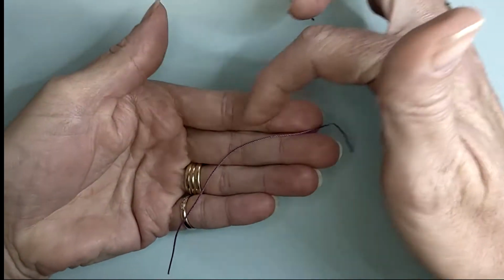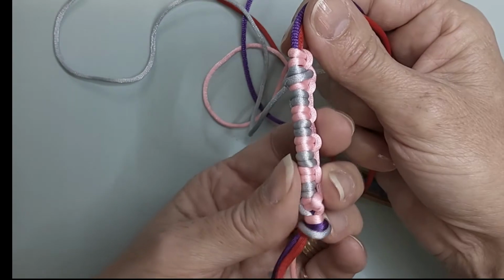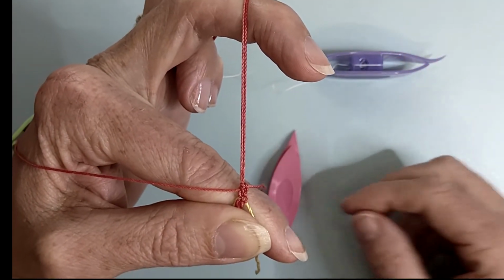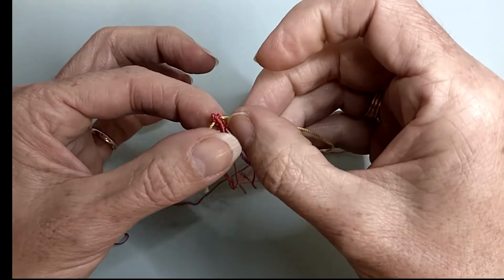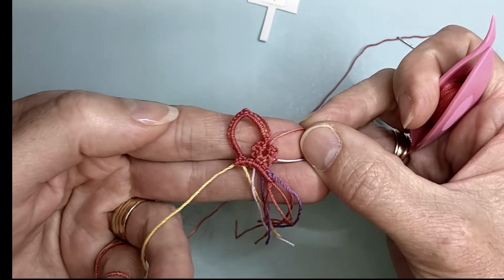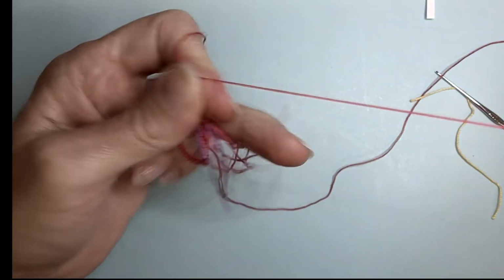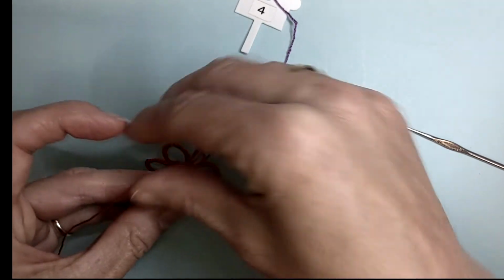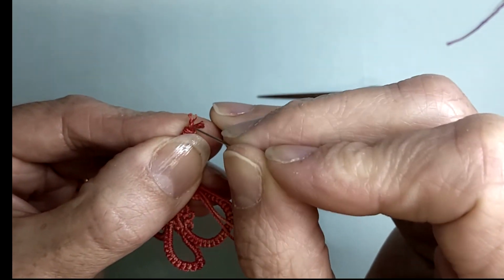Shuttle Tatting: Tillie - The Pearl Tatted and Pointed Chains Butterfly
Welcome to The  Kaleidoscope Project!  Tillie is butterfly number 6 in this mini series. Her pointed chain wings attach to a pearl tatted body.

Tillie's antenna are done a little differently to the others...come and check it out!

Tillie pattern: The pattern is available in the files tab on my 'Noo Bear Tatting' Facebook group

Time stamps!
0:00 Intro
1:02 tying the antenna
4:46 schematic
4:55 explanation of body and joining positions
7:17 preparing the body
9:51 working the body
17:00 LEFT SIDE - lock join and lower left wing chain
18:58 front side pointed chain
20:38 continuing with lower left wing chain
21:08 ring and join to middle marker
23:07 upper left wing chain
23:38 front side pointed chain
24:48 continuing with upper left wing chain
25:10 join upper wing to body
26:35 RIGHT SIDE - lock join and lower right wing chain
27:54 back side pointed chain
29:04 continuing with lower right wing chain
29:11 ring and join to middle marker
31:21 upper right wing chain
31:48 back side pointed chain
32:30 continuing with upper right wing chain
33:09 joining upper right wing to body
34:07 positioning tails threads for antenna
36:00 twisting the left antenna
37:28 tying the left antenna
38:21 fraying the ends
38:54 twisting the right antenna
39:42 tying the right antenna
40:12 fraying the ends